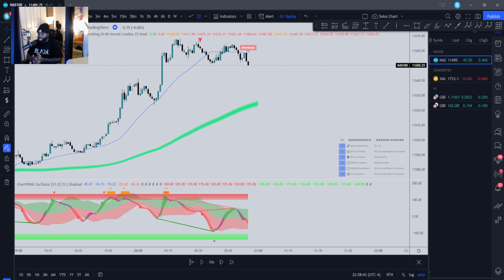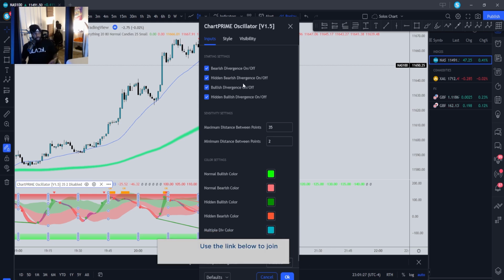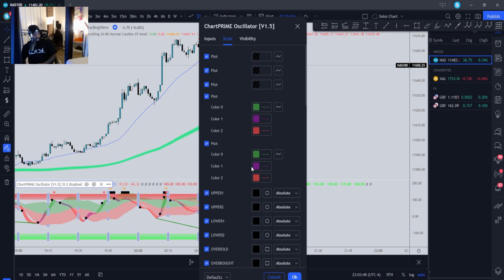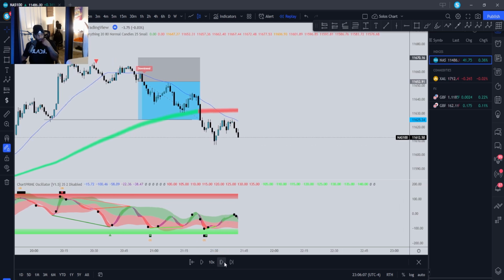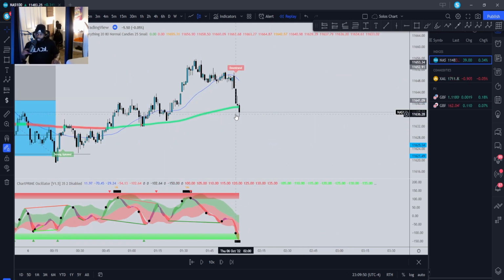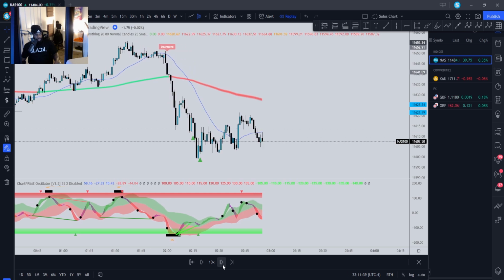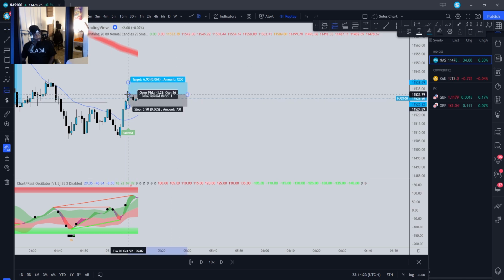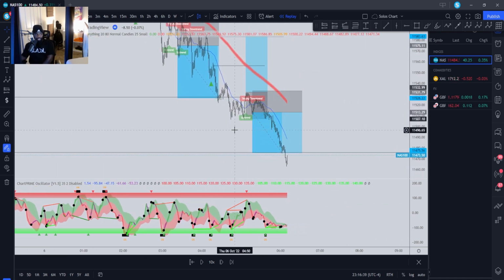1 Minute Scalping Strategy Easy TO FOLLOW LIVE TRADING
day trading forex trading scalping , learn how to grow your forex account by trading 1 minute time frame with this simple to follow forex option trading day trading strategy using chartprime indictors